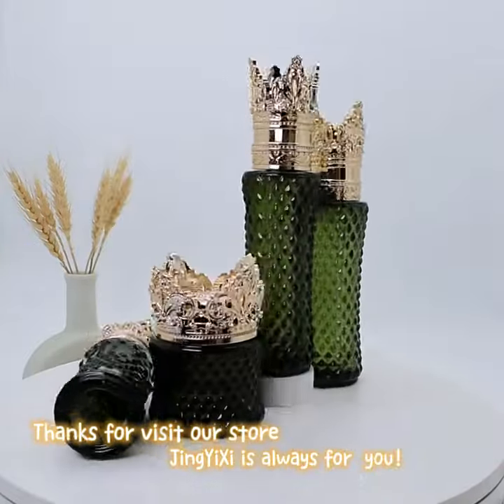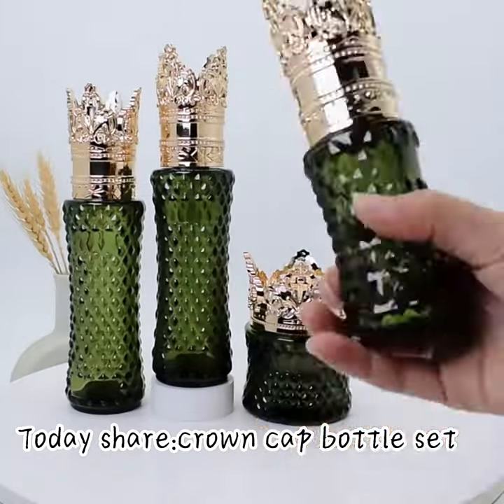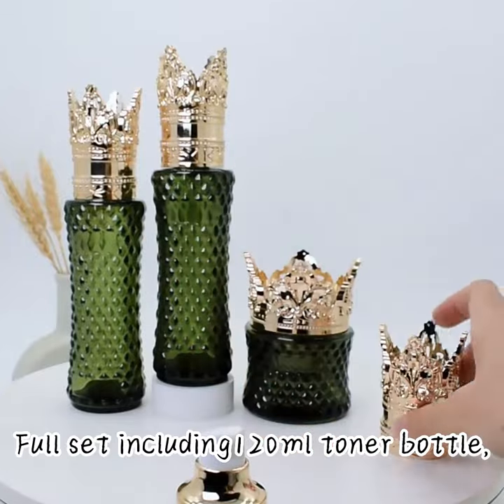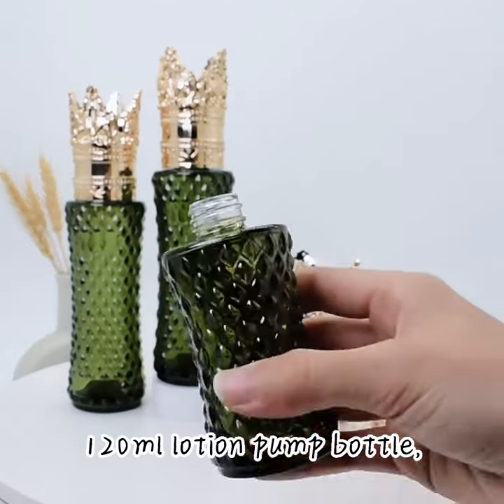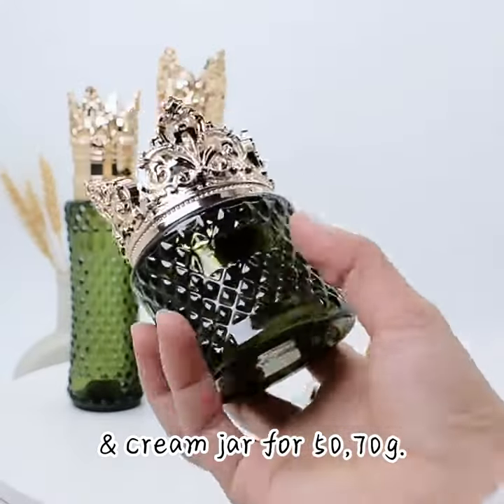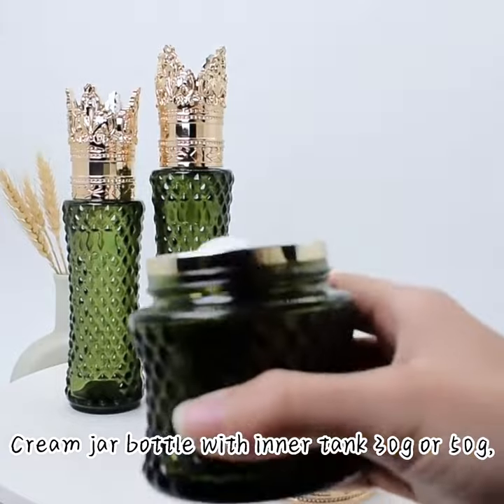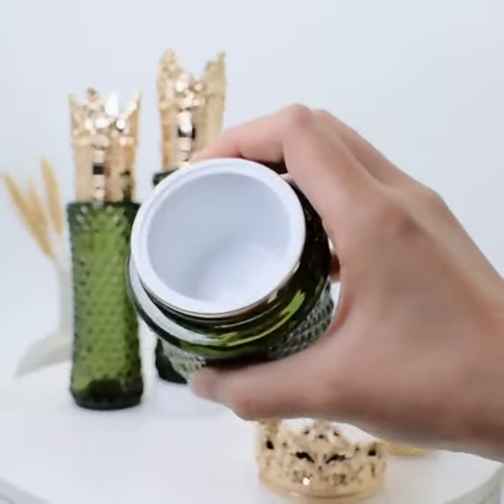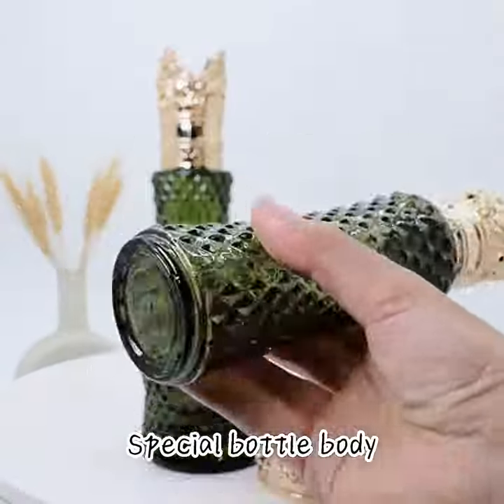New Skincare Crown Cap Bottle Body Glass Cosmetic Set Glass Bottles Jars Toner Cream Lotion Essence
Guangzhou Jingyixi Packaging Products Co.,Ltd

Cheers!
Pylia Pan
Add.:Room 306, No. 237, Guanghua 1st Road, Pingsha, Junhe Street, Guangzhou, Guangdong, CN

Let's help you solve your package issue~